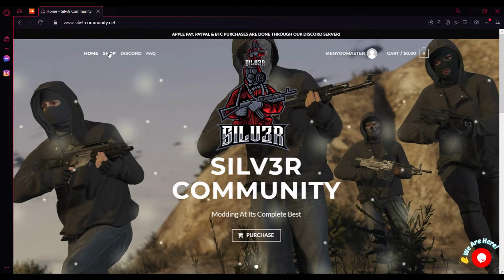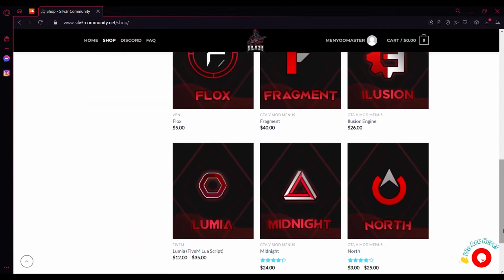GTA 5 Midnight Mod Menu Showcase UNDETECTED GTA.160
GTA 5 Midnight Mod menu is one of the HVH menus on the scene with a lot of crash for all you crash addicts with decent protections and one of the cleanest Click UI's That I've Tried yet get it today at

[I only mod games for pure fun and enjoyment, I do not intend to disrupt online games or other players. I am not responsible if anything happens to your account, console, or game. You do this at your own risk.]